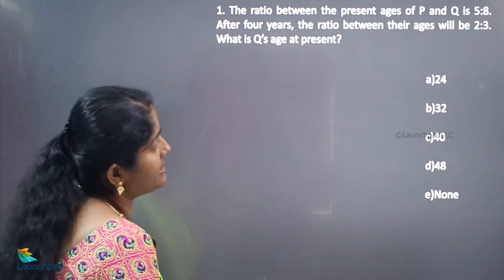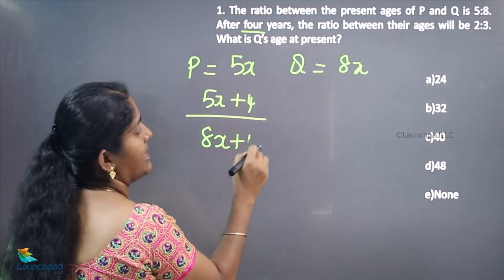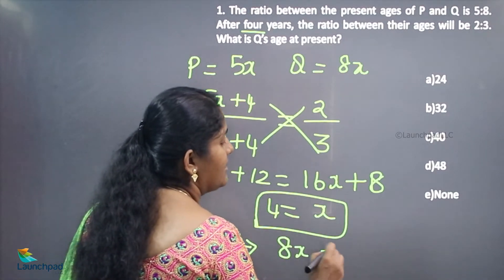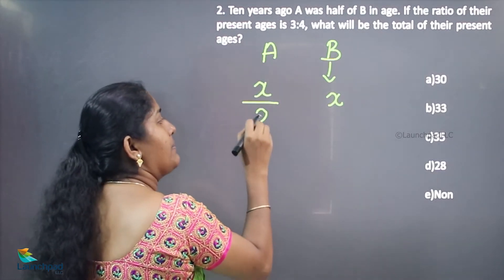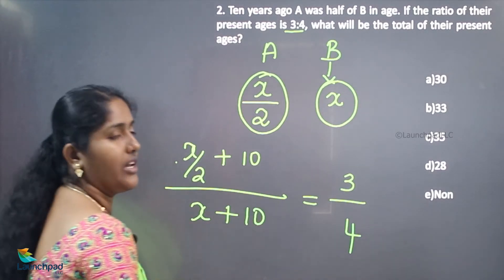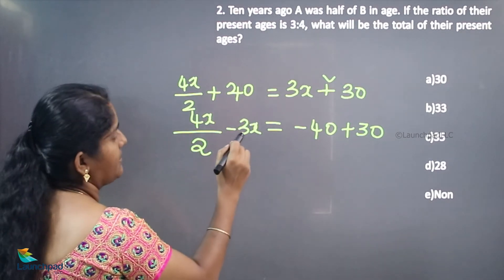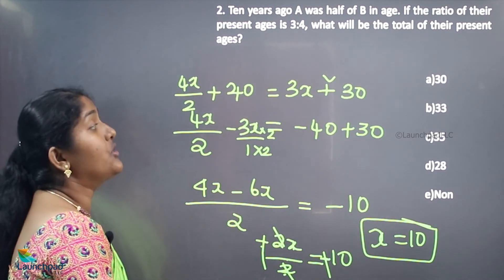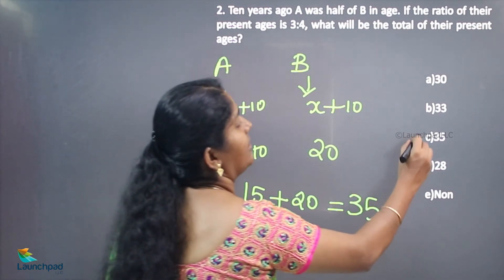PROBLEMS ON AGES Part 6 - Quantitative Ability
Quantitative Ability assesses a candidate's ability to work with numerical data and solve numerical problems.

From this playlist you can learn easy tricks and techniques to solve quantitative problems on ages.

Happy learning!